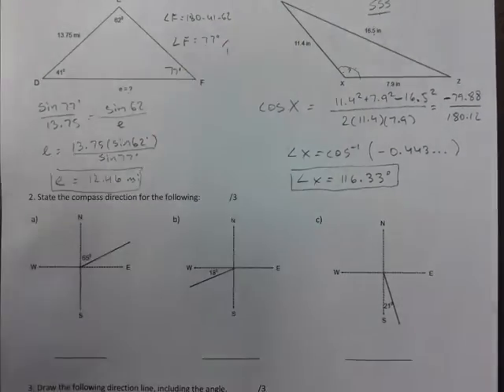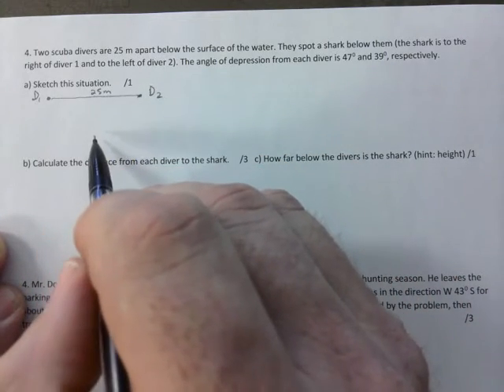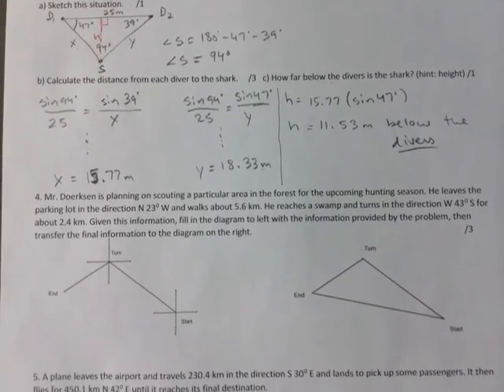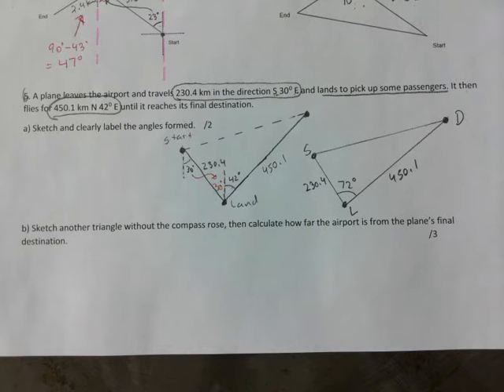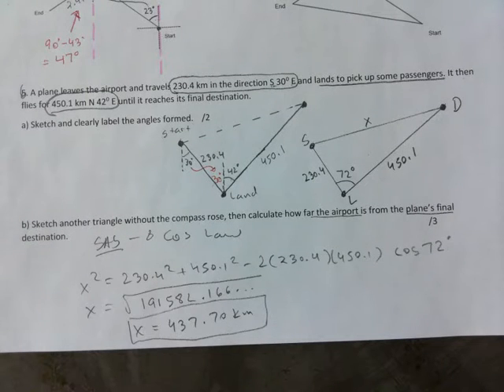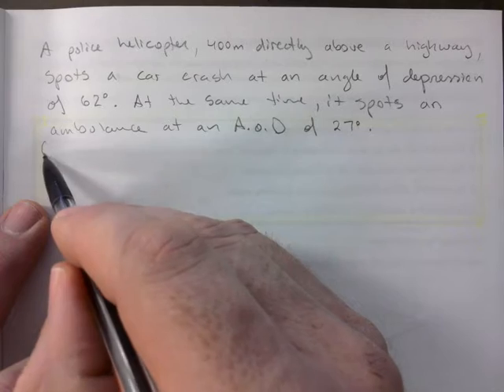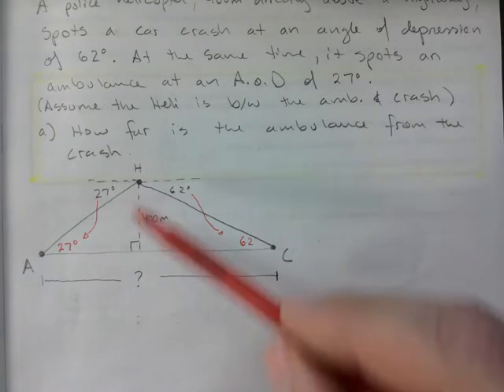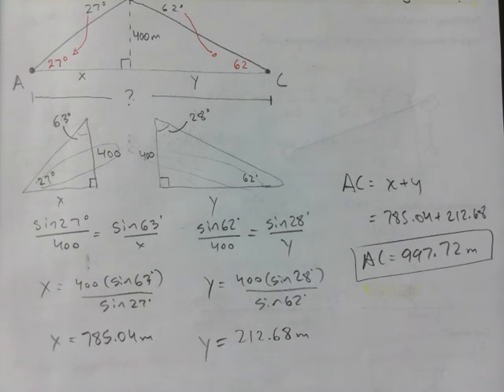APMR3S CH 3&4 MIXED WORD PROBLEMS (Handout AC)